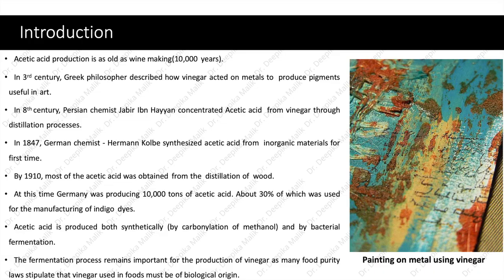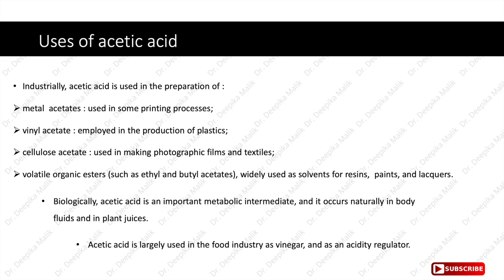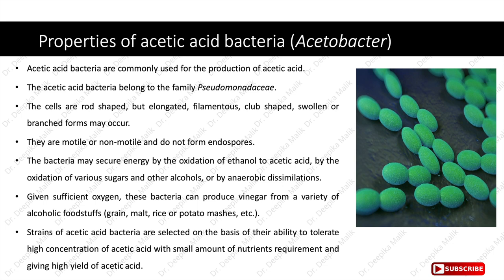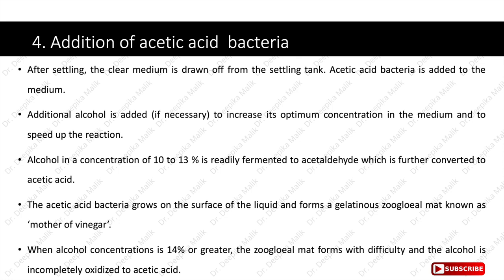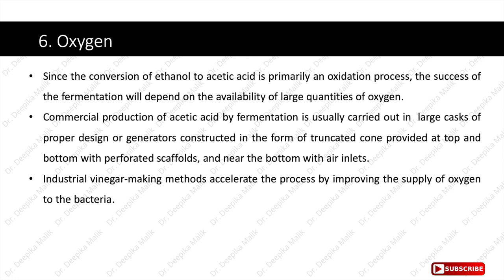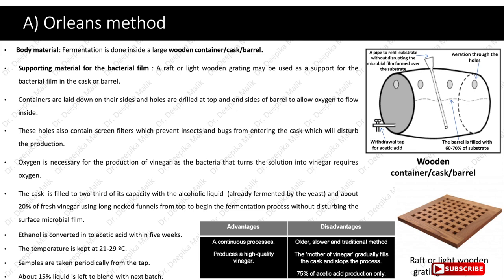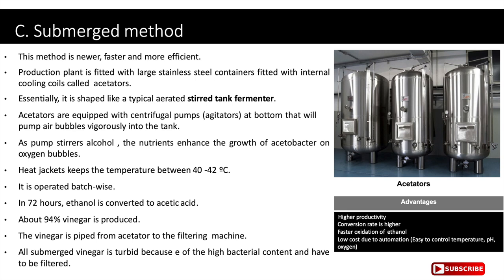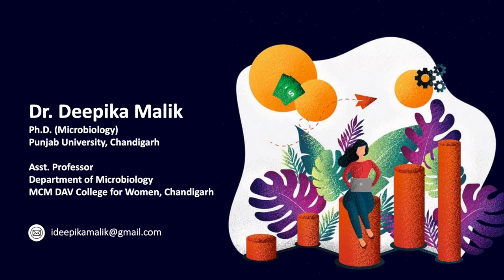Industrial Production of Acetic Acid ( Vinegar ) - Dr. Deepika Malik | Ph.D. (Microbiology)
This presentation gives a clear scenario about steps involved in acetic acid production using different methods. Step by step detailing gives you a clear idea about the entire fermentation process involved in its making. The presentation is presented in a very simply way so that entire topic can be understood well.

Dr. Deepika Malik
Ph.D. (Microbiology)
Punjab University, Chandigarh

Asst. Professor
Department of Microbial & Food Technology
MCM DAV College for Women, Chandigarh